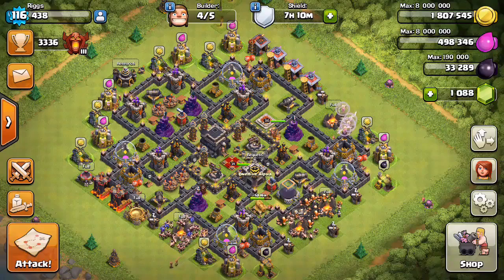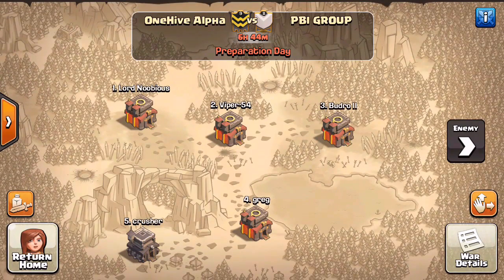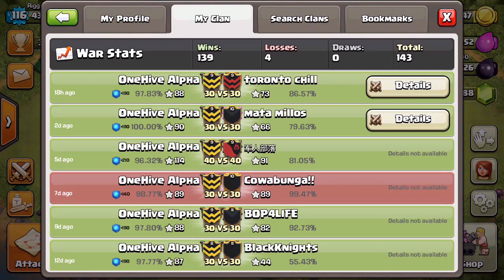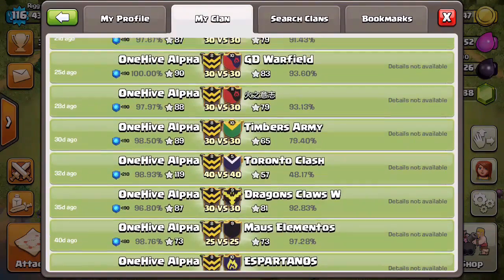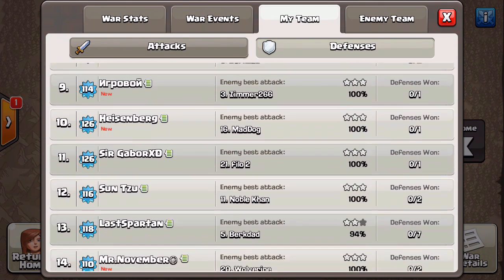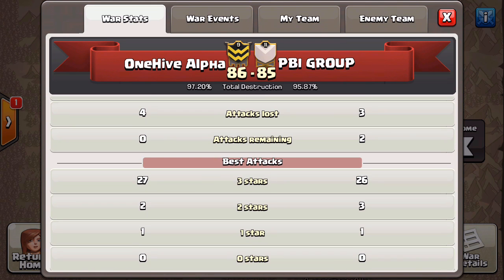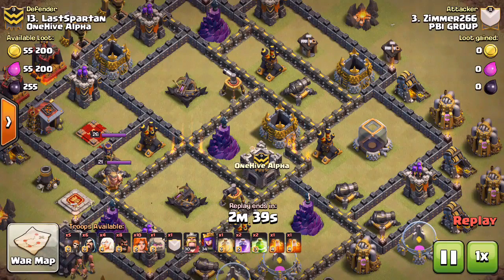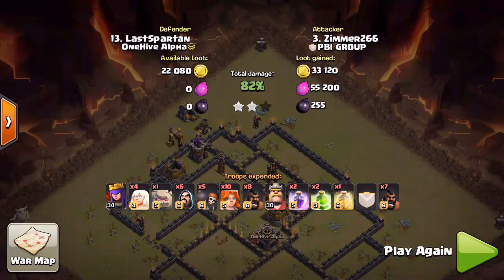Clash of Clans | Engineering Clans! Stop the madness!